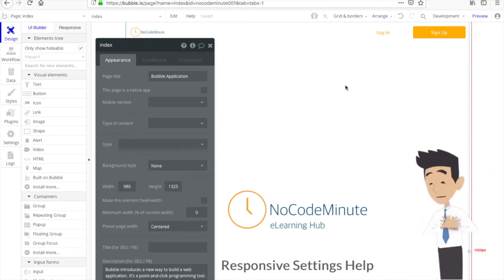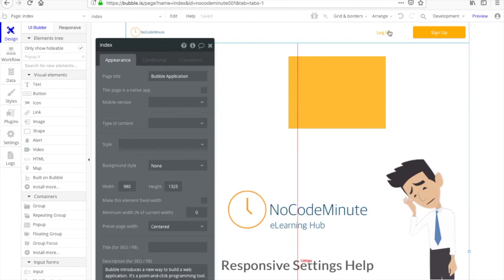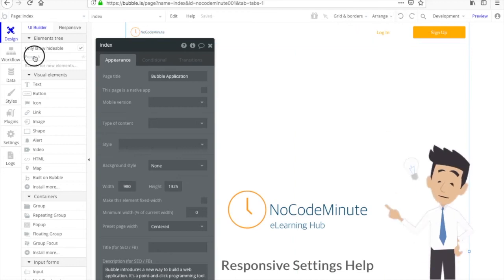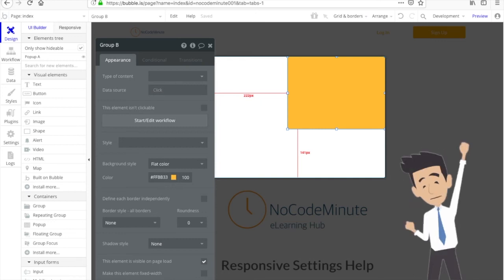004 NoCodeMinute - Tips and Tricks 1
Sometimes doing the simplest thing can be annoying, here is one tip that will help you from losing your groups. We don’t want to do that. Losing your groups could be likened to losing your marbles. We know how frustrating it can get when you lose an element. Here you go! :)